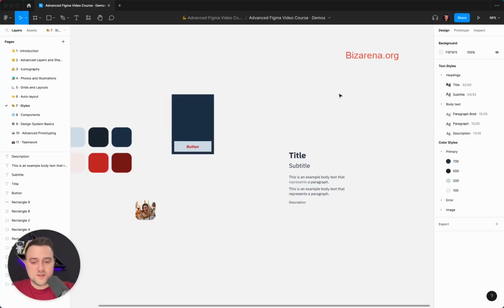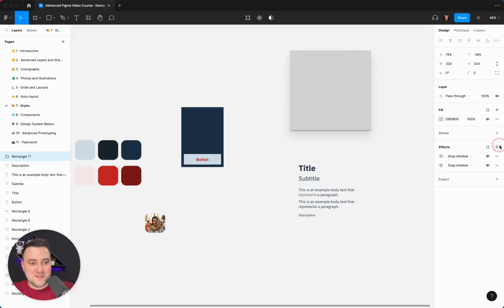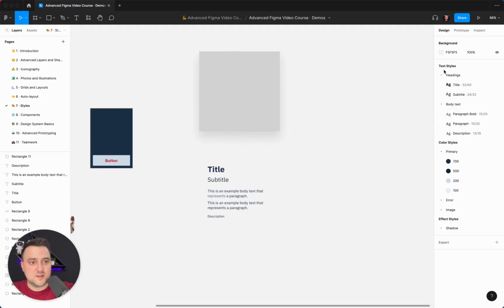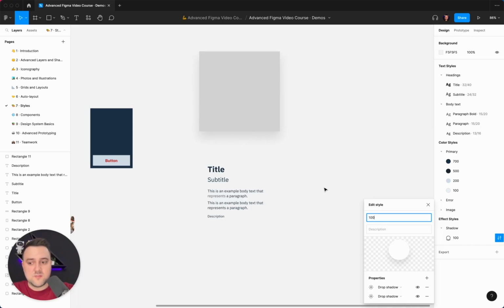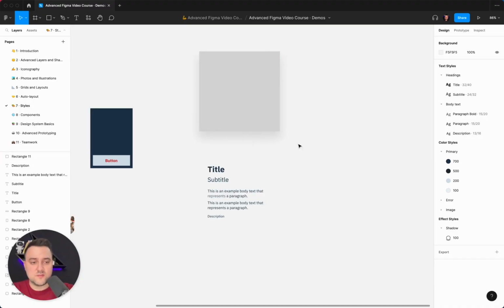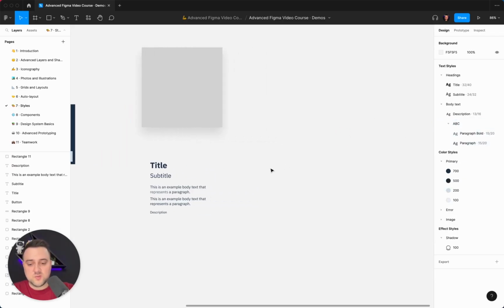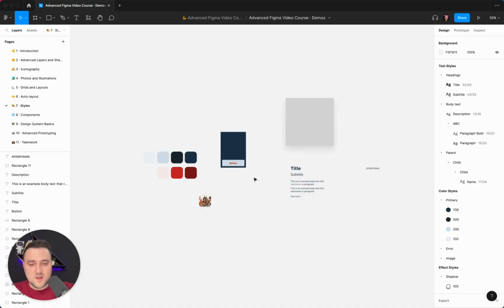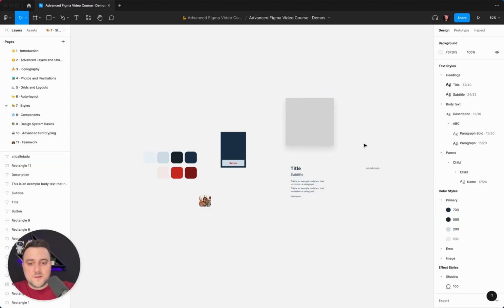04. Effect Styles and Tips